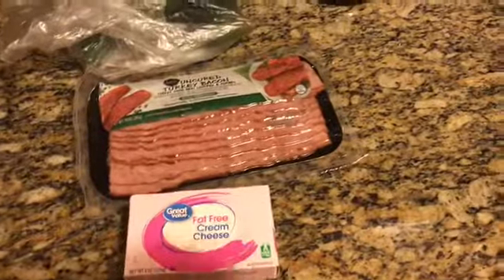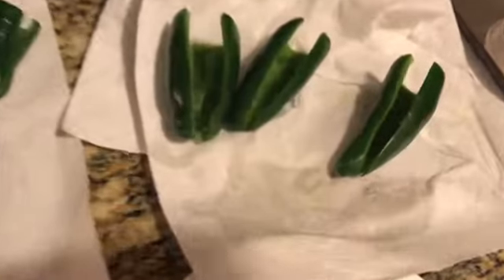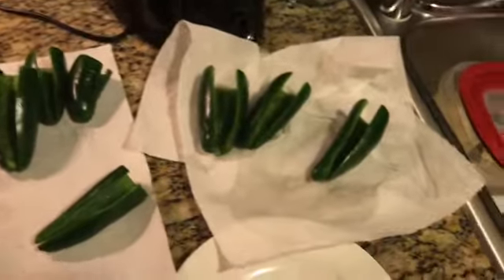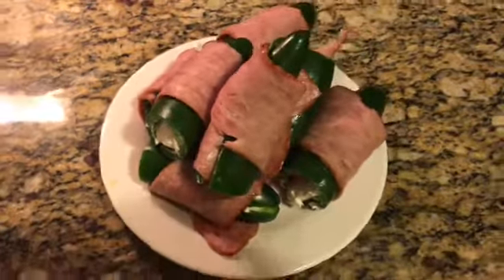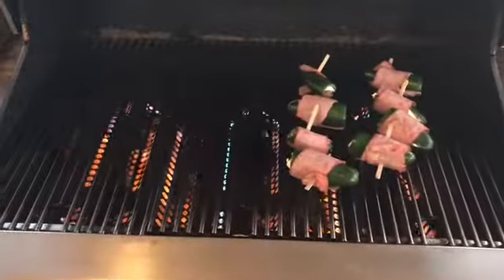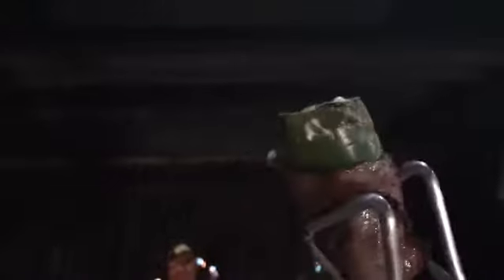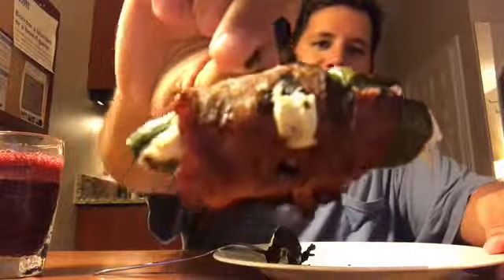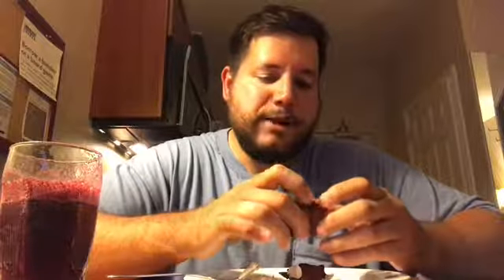How to make Jalapeño Poppers | Cavazos Vlogs